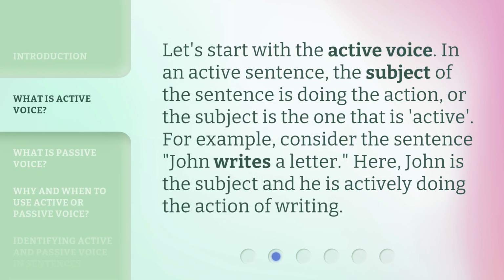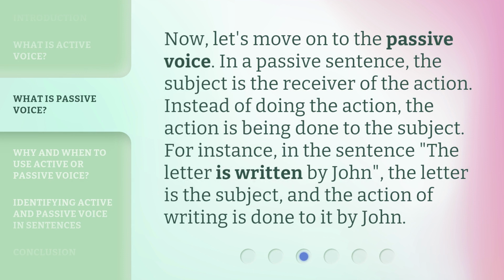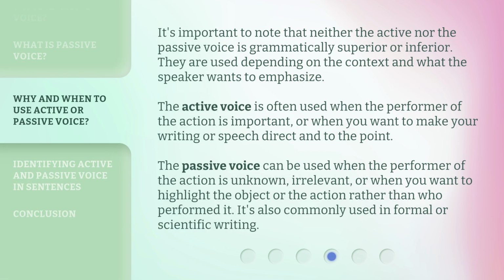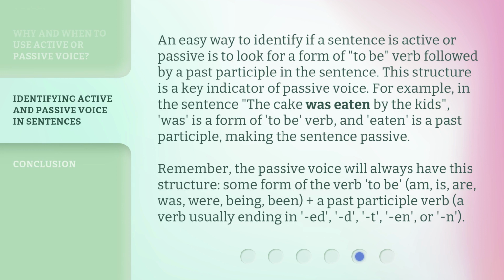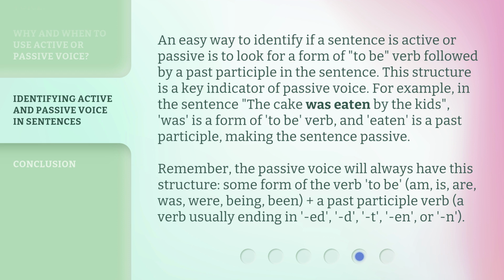Unlock the Mystery: Active vs. Passive Voice in English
Unlock the Mystery: Active vs. Passive Voice in English • Demystify the difference between active and passive voice in English and learn when and why to use each. Understand the importance of context and how to effectively communicate through writing and speech.

00:00 • Introduction - Unlock the Mystery: Active vs. Passive Voice in English
00:34 • What is Active Voice?
00:57 • What is Passive Voice?
01:22 • Why and When to Use Active or Passive Voice?
02:01 • Identifying Active and Passive Voice in Sentences